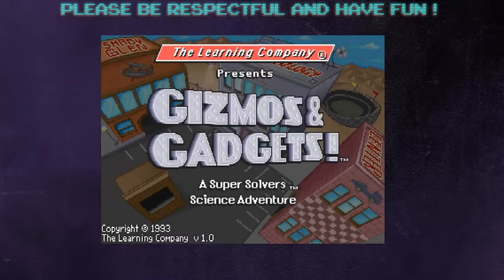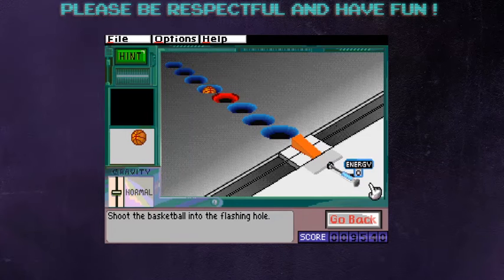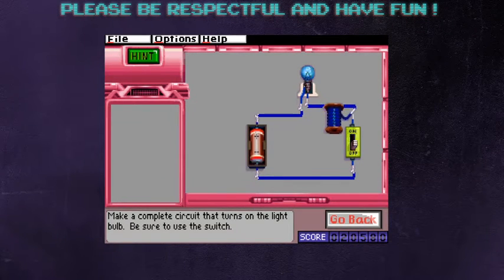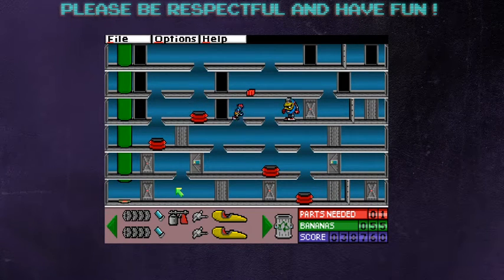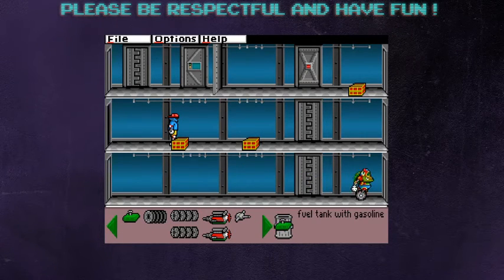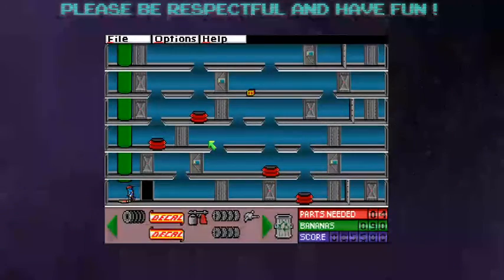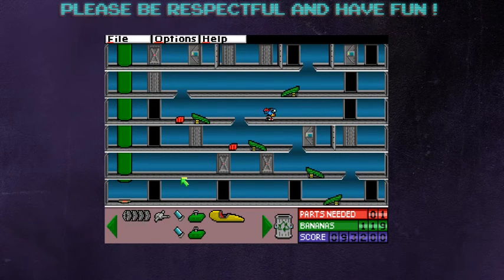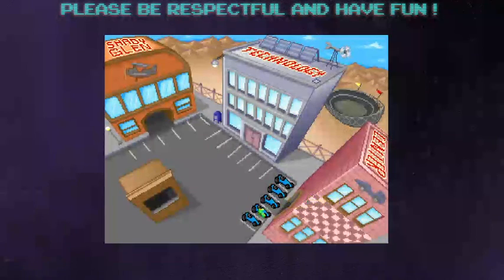Stream Archive - Gizmos & Gadgets 1/3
Archive of my Twitch stream playing through

The Learning Company presents
Super Solvers Gizmos & Gadgets